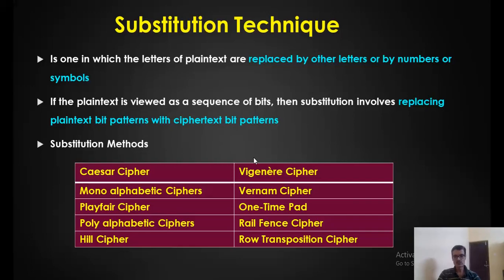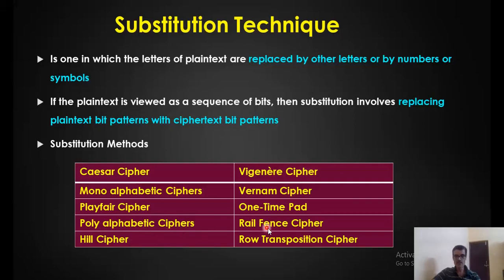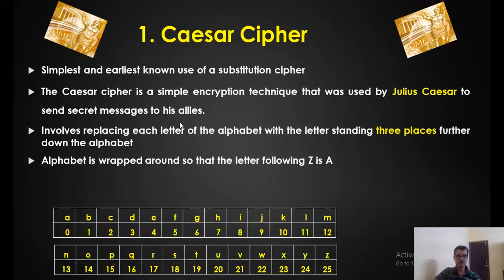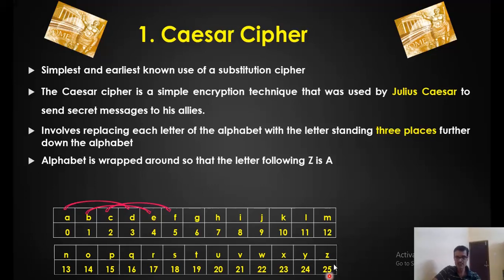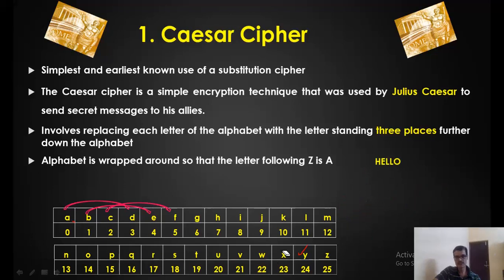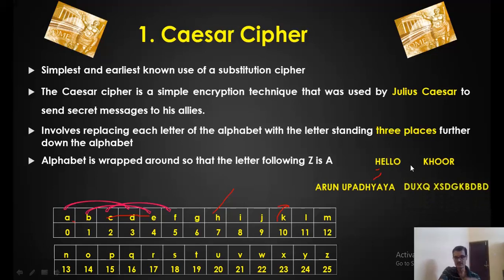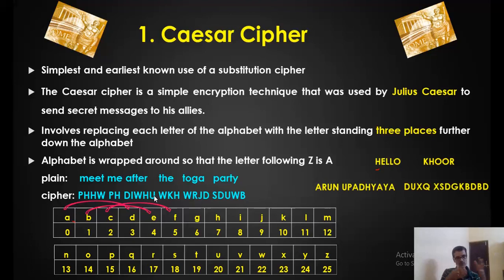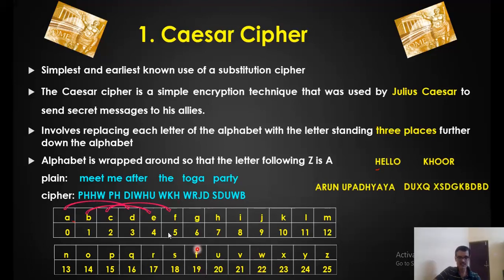LECTURE 08: CAESAR CIPHER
Hi Viewers,
In this video, I have explained the Caesar Cipher cryptographic method